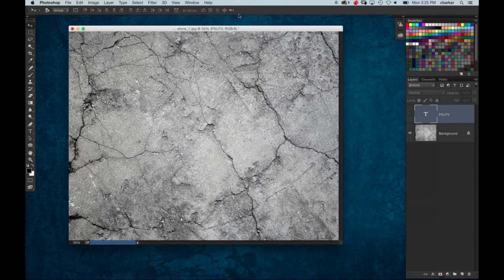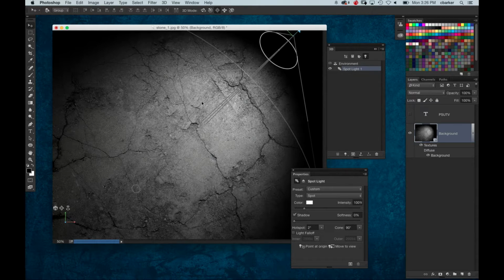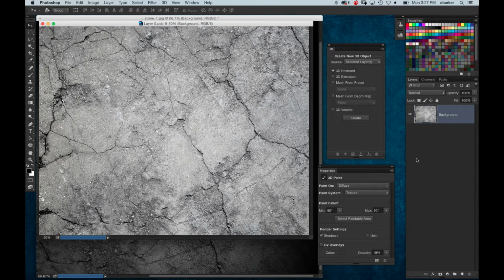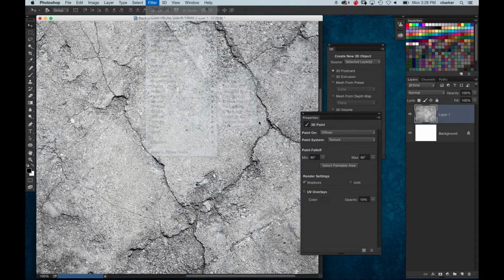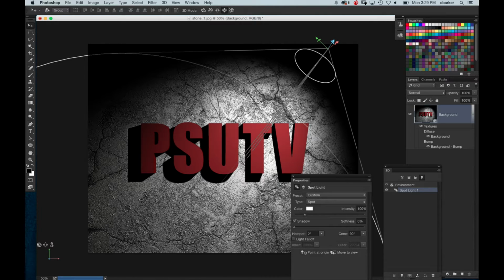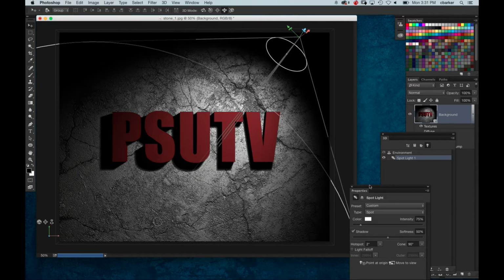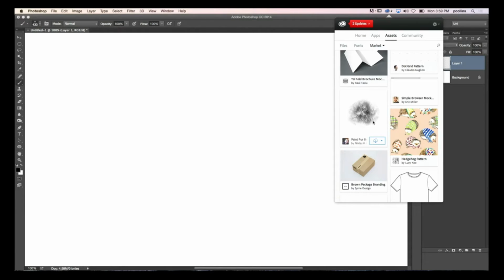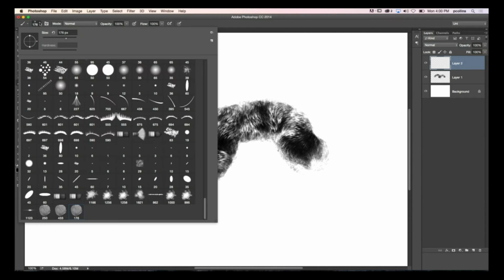Photoshop User TV: 3D Texture Trick and Downloading Brushes from CC Market – Episode 411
Corey has a tutorial about a cool, 3D texture trick. Pete addresses the Adobe Creative Cloud Market and shows how to download and use brushes from there.